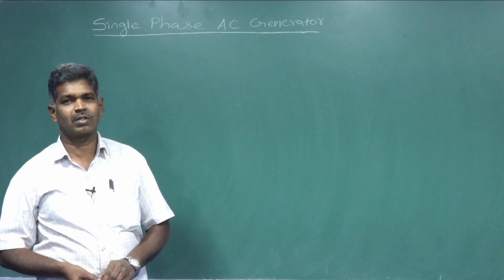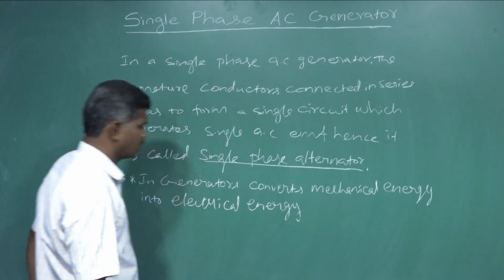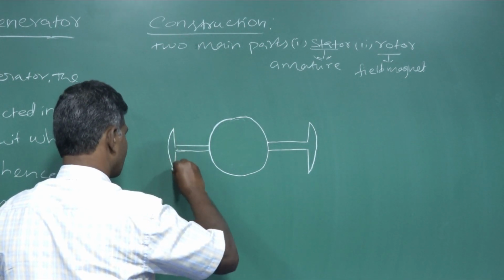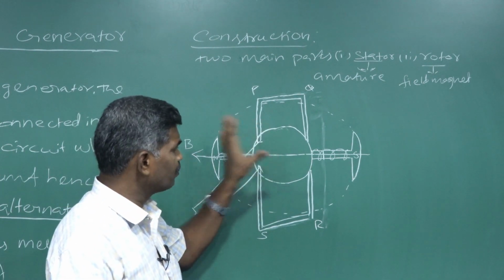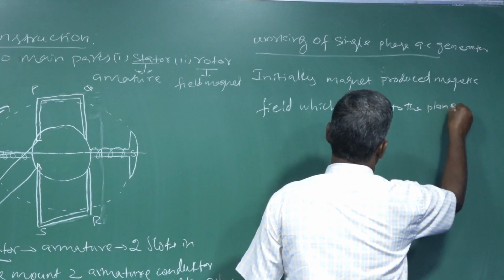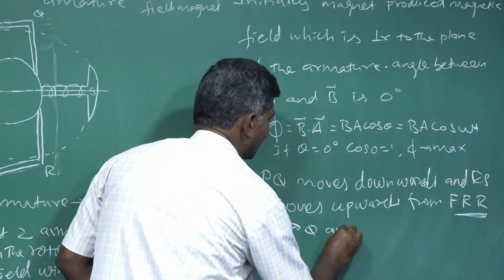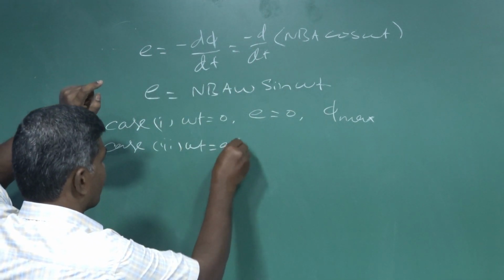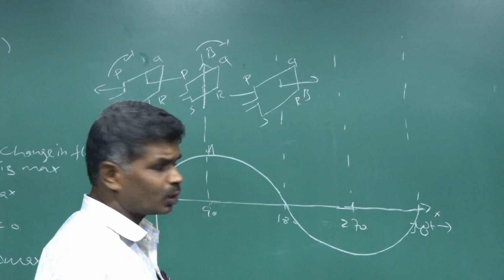XII STD PHYSICS--SINGLE PHASE AC GENERATOR-PRESENTED BY V.SELVAKUMAR